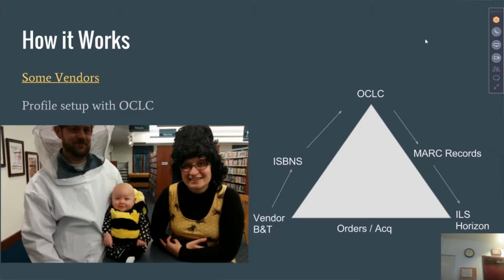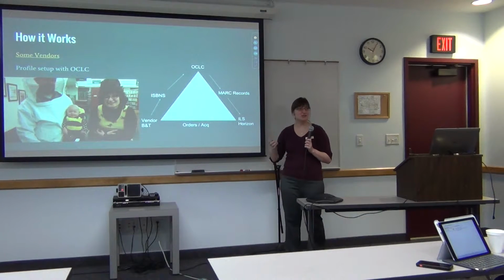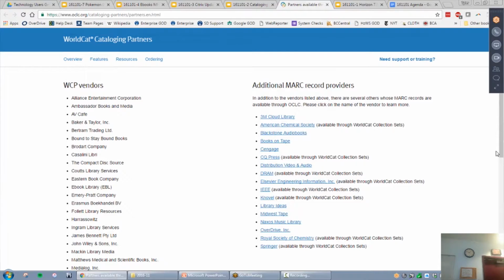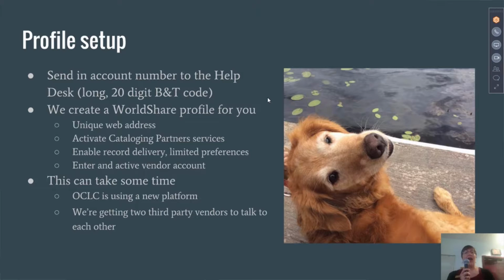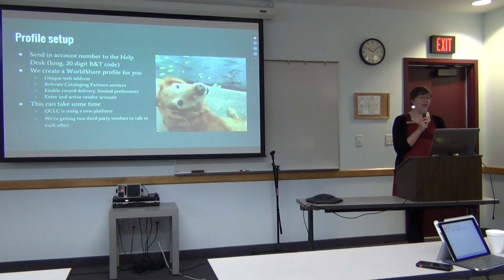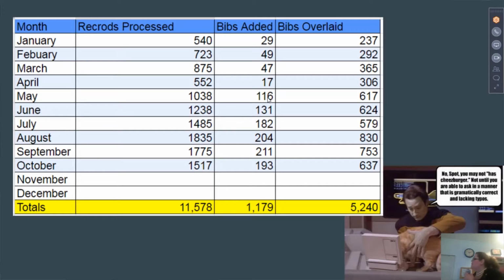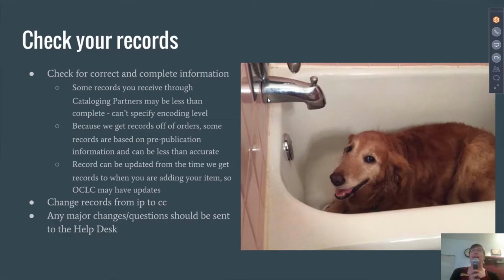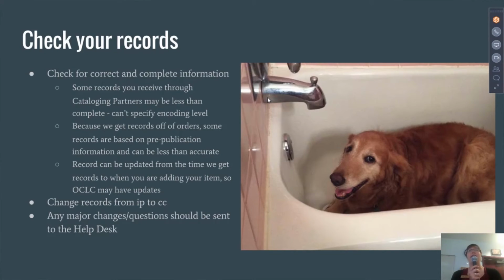November 2016 Technology Users Group - Cataloging Partners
Cheryl Hill, Becky Lashinski and Chris Austin talk about OCLC's Cataloging Partners program. This service automatically delivers records that already exist in WorldCat based on titles purchased from material vendors once it's set up.